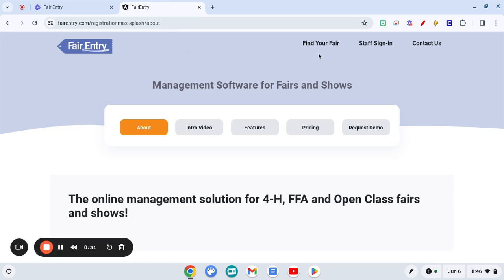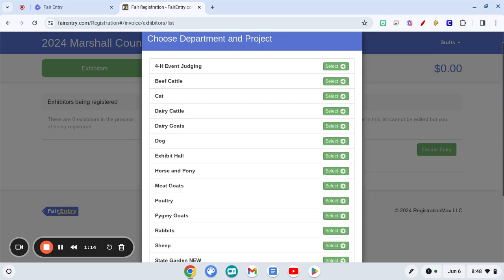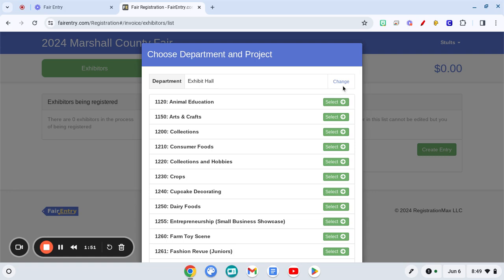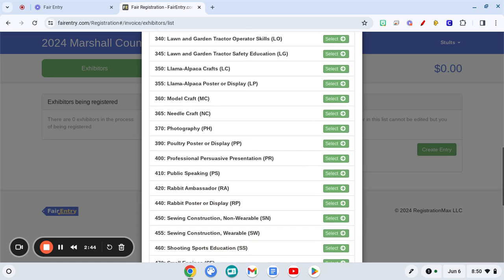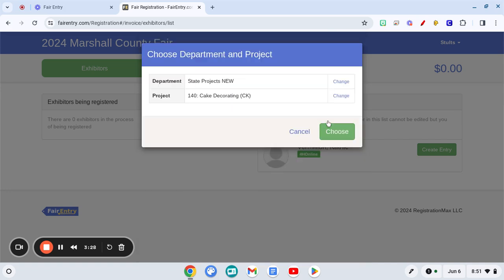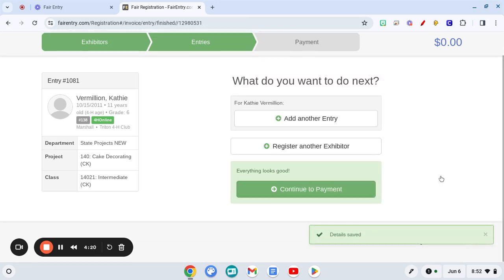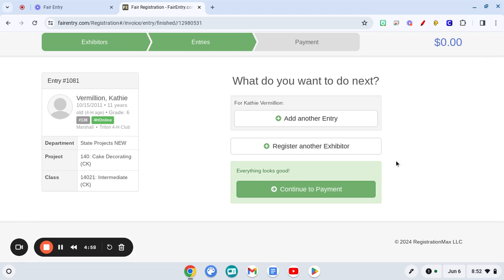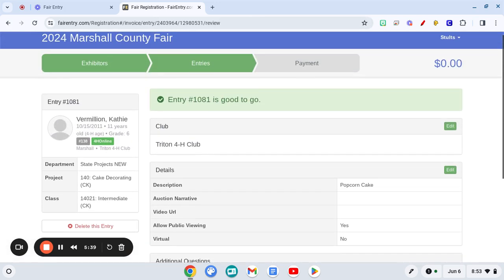Fair Entry- Exhibit Hall & State Fair Projects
Learn how to put in Exhibit Building and State Fair Projects. The direct link for the Marshall County Fair is